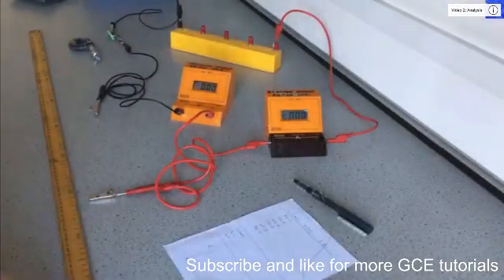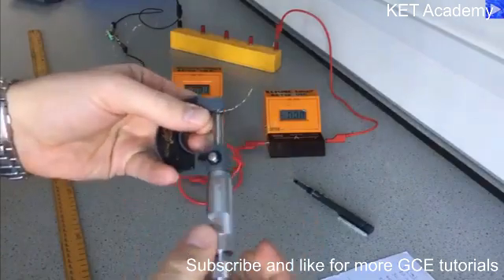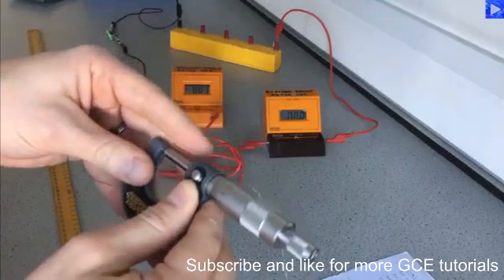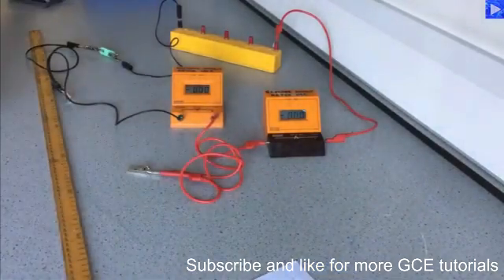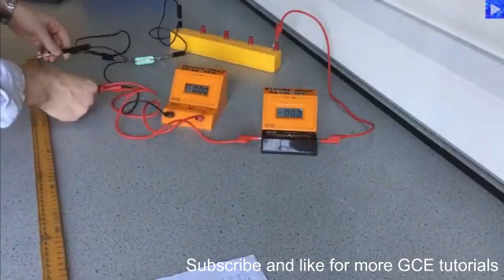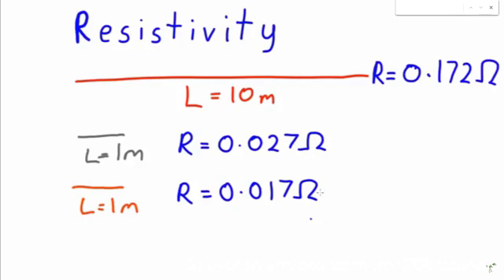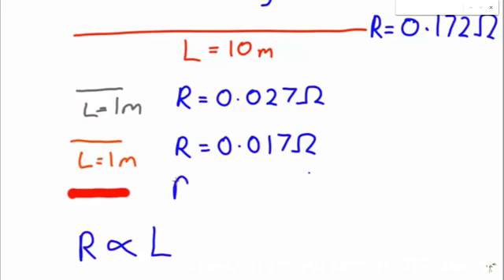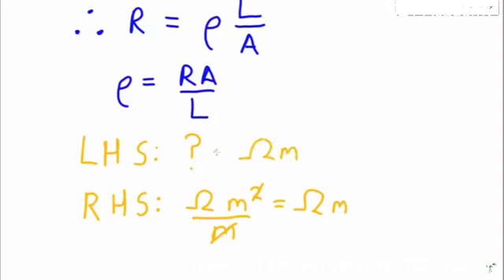How to measure the resistivity of a wire (KET Academy)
In this video, we are going to use  the ideas we got from the measurement of diameter using a vernier caliper and micrometer to measure the diameter of the wire and eventually the Area and resistivity of the wire.